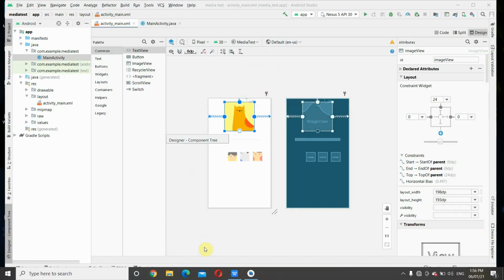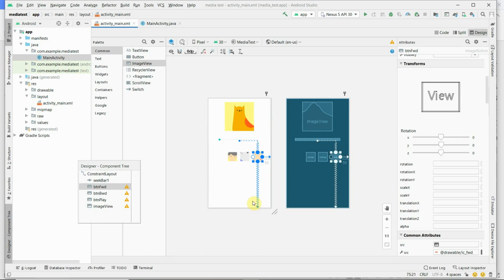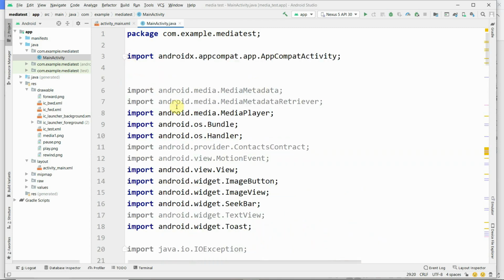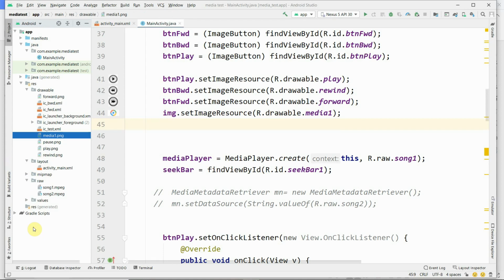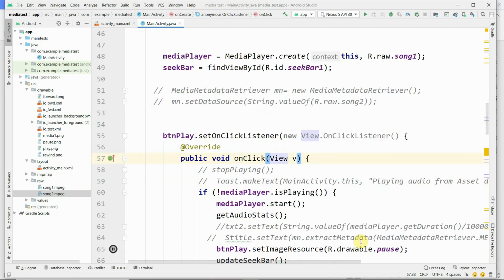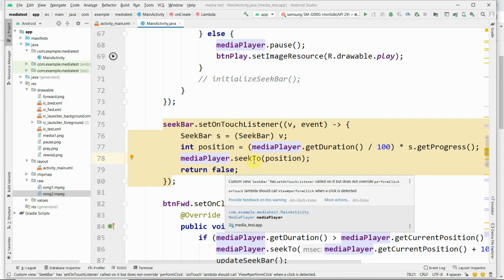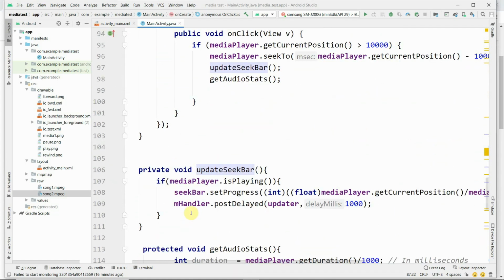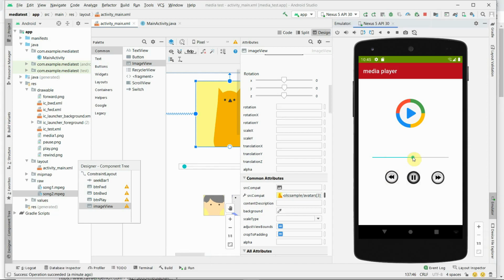VTU Android 18CSMP68 M2 L5 Experiment 5B --Media Player Experiment 5 (Part B) (18CSMP68)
Description of video :Android App for Media Player Experiment5(Part B)